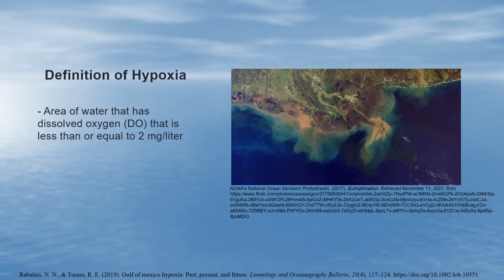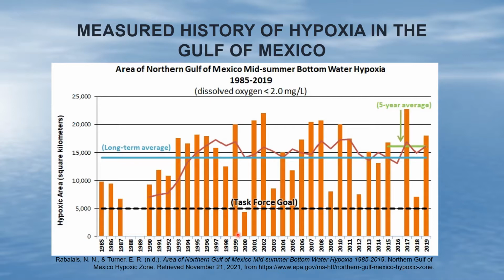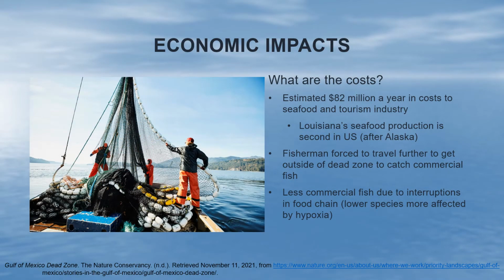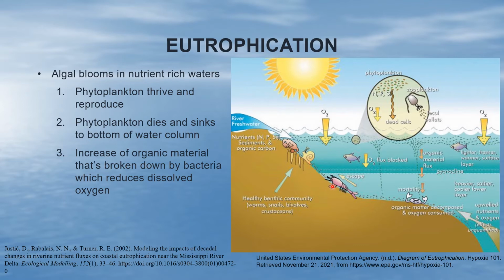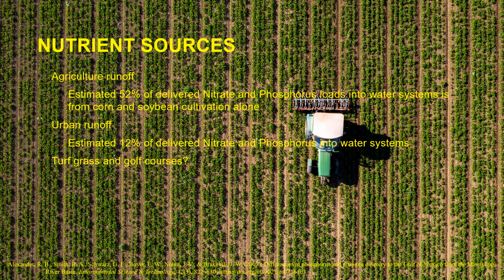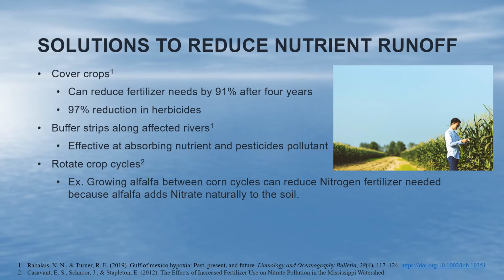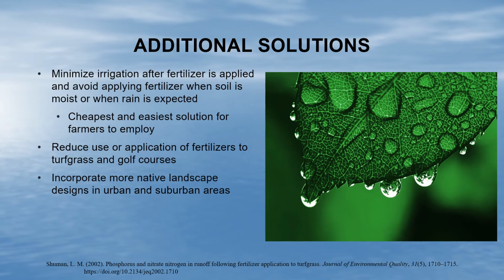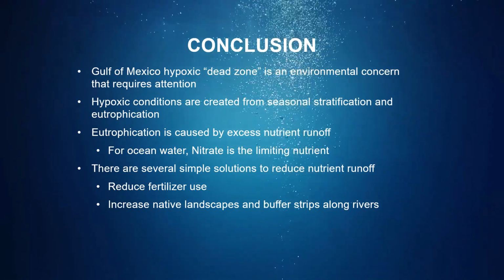Hypoxic "Dead Zone" in Gulf of Mexico Presentation